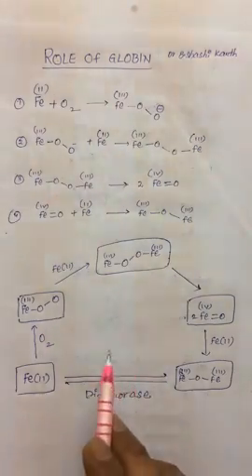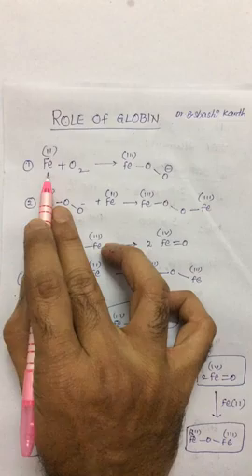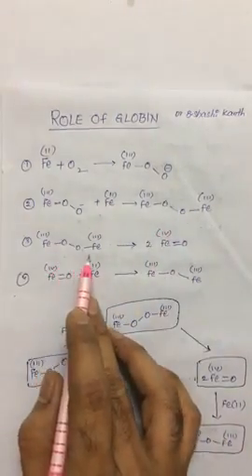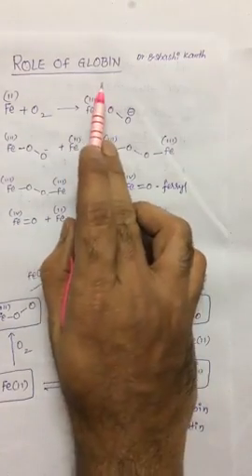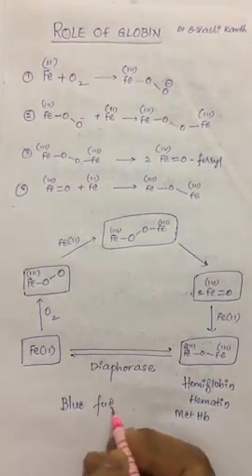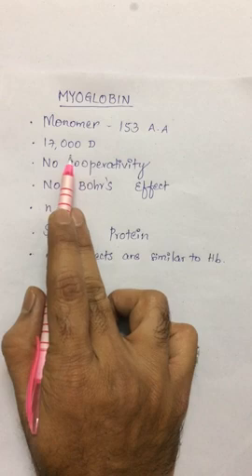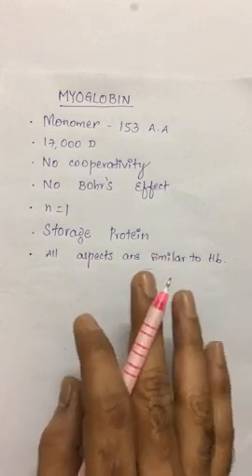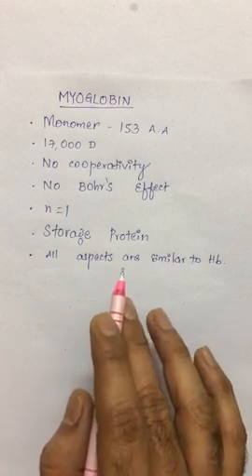Role of Globin and Myoglobin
Protection, Sub units, Superoxo form, Peroxo form, Ferryl Complex, Hematin, MetHemoglobin, Diaphorase, Methemoglobin reductase, Methylene Blue, Myoglobin, Geometry, Magnetic Aspects, Electronic Aspects, Bohr Effect